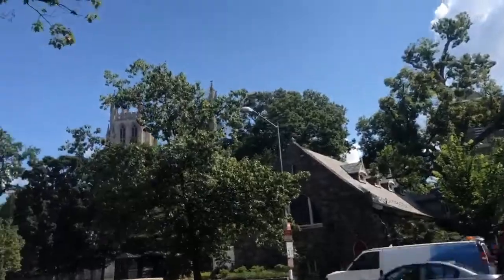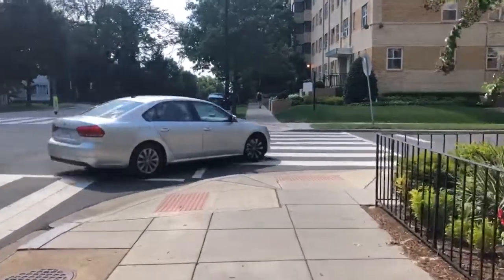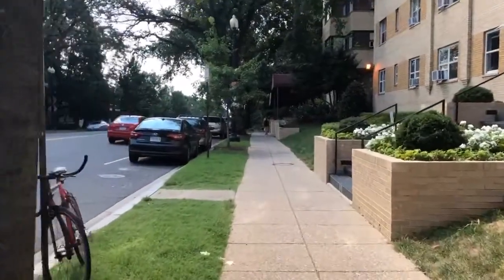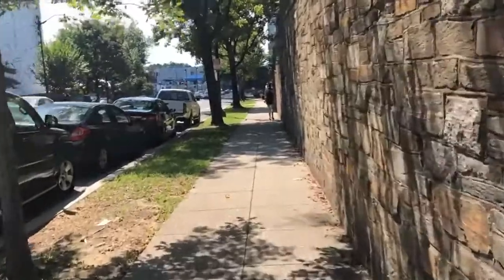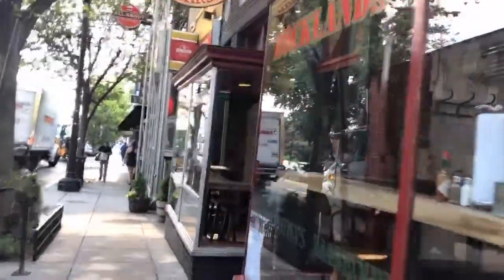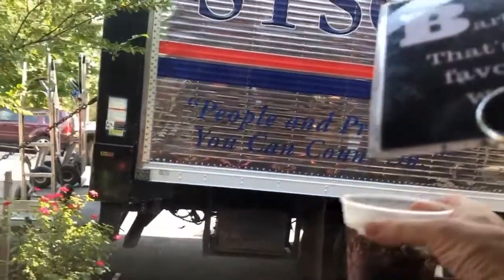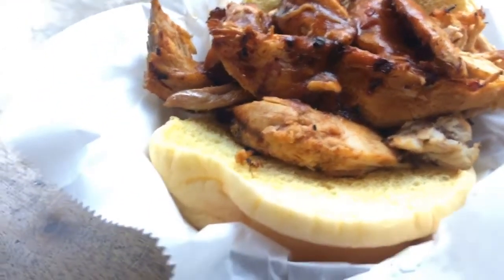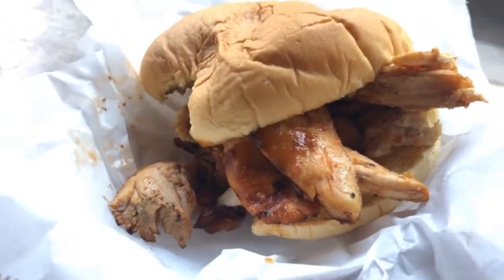Periscope Rewind - Heading for BBQ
Heading down to Glover Park to get some lunch at Rocklands BBQ joint